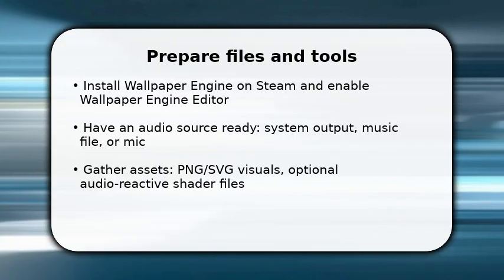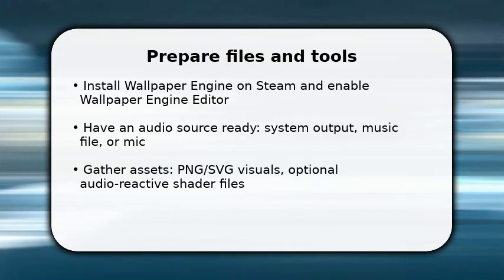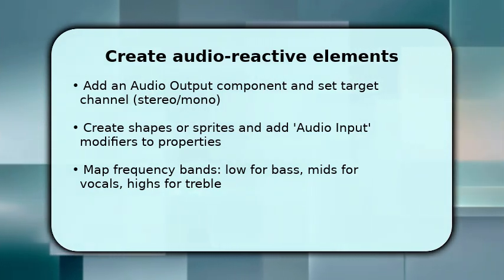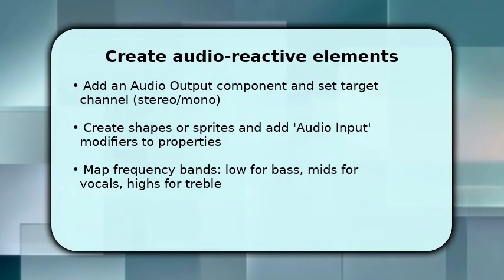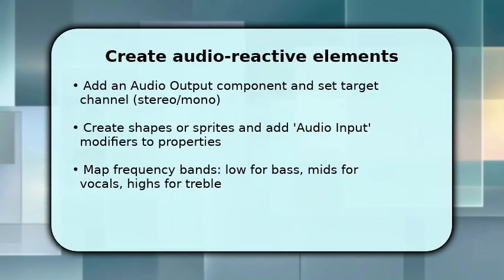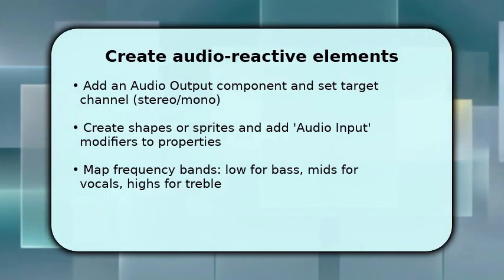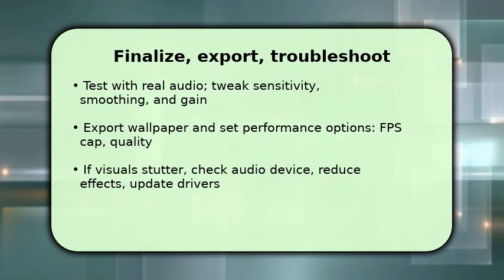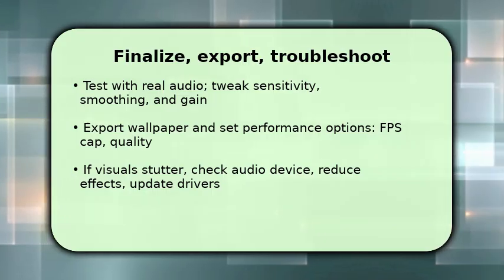How to Use Audio Visualizer Wallpaper Engine - Step by Step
How to Use Audio Visualizer Wallpaper Engine - Step by Step | 🔒 Surfshark VPN Deal — Stay private and secure. $1.99/mo + 3 Months Free ▸

Dive into the world of audio visualization as we guide you through using an Audio Visualizer Wallpaper Engine. This step-by-step tutorial will help beginners and experienced users alike to customize their screens with dynamic, sound-responsive backgrounds that react in real time to music or ambient noise.

Audio Visualizer, Wallpaper Engine, Sound Responsive Backgrounds, Step by Step Guide, Screen Customization, Dynamic Wallpapers, Music Reactive Design, Ambient Noise Interaction, Visual Effects Software, User-Friendly Interface, Audio Visualization Tutorial